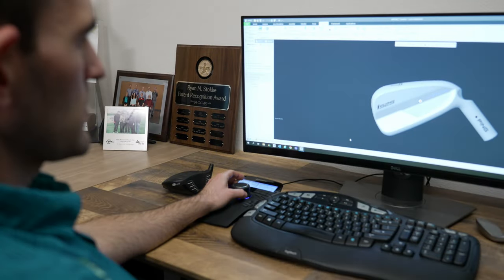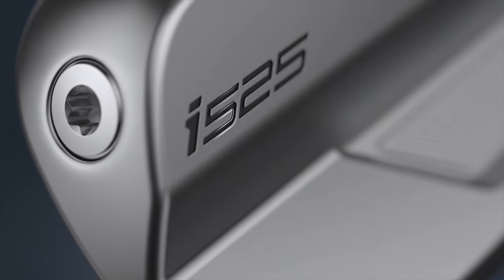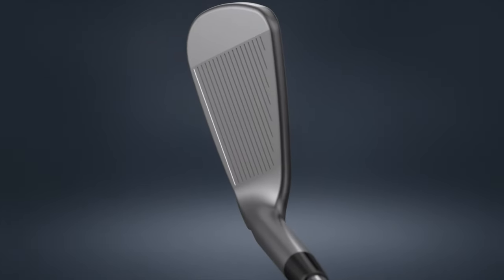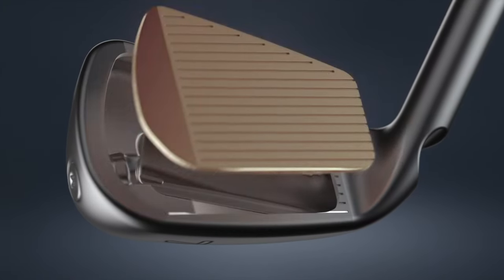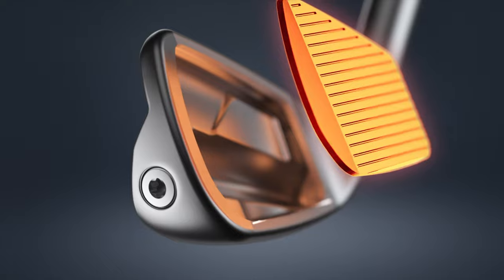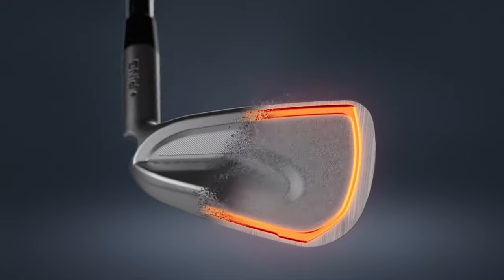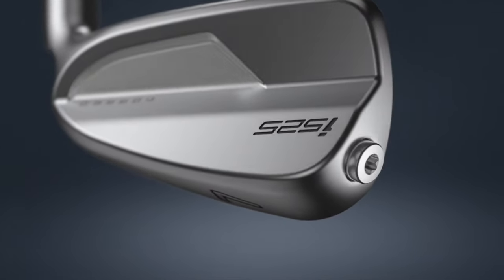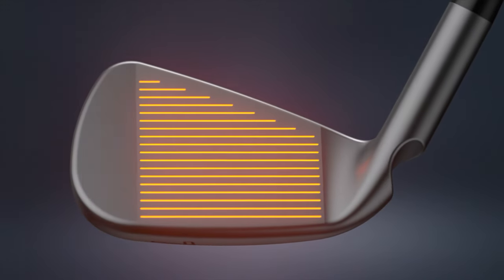i525: Where Distance and Feel Connect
Introducing the i525: A players-distance model distinguished by significant distance gains combined with improved feel and sound.